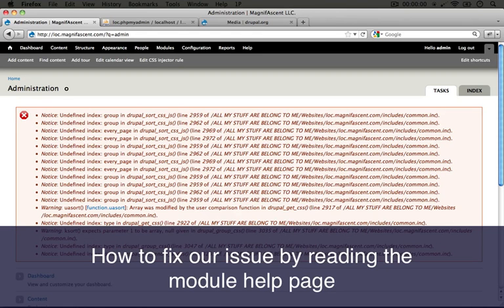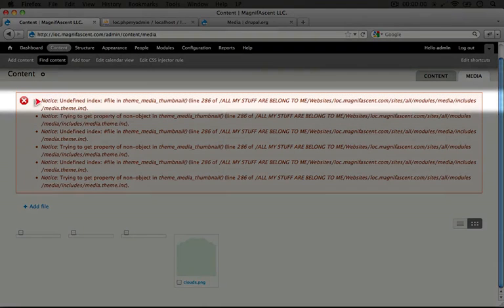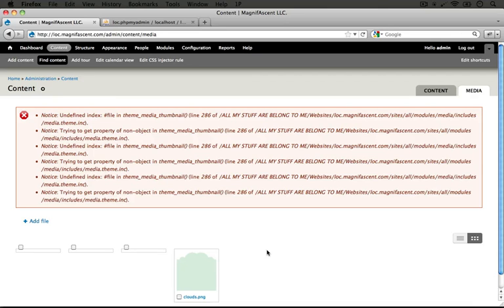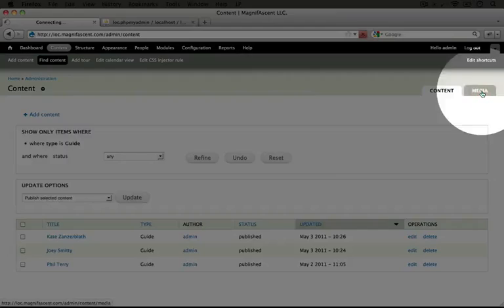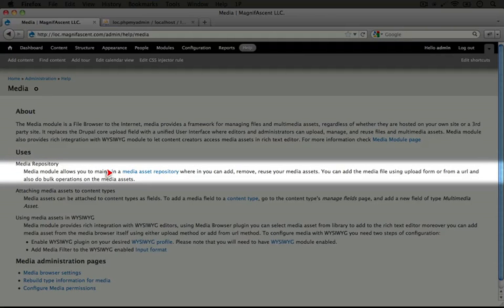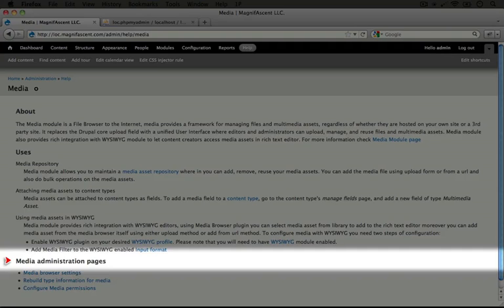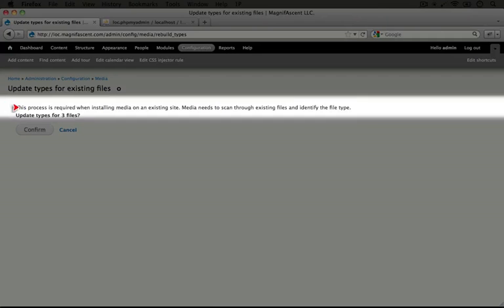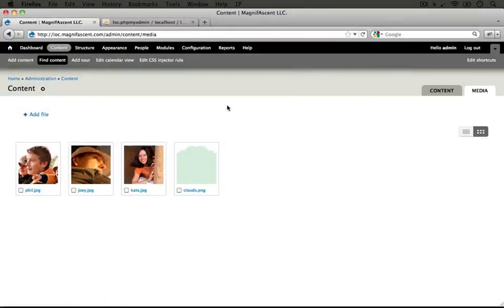166. How to fix our issue by reading the module help page (a Drupal how-to)